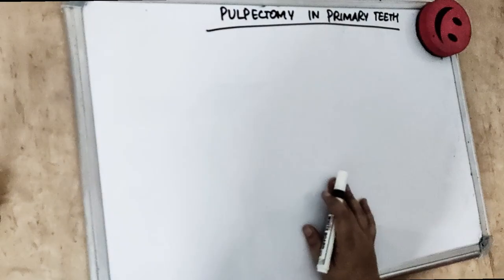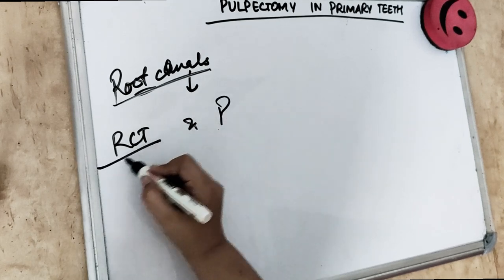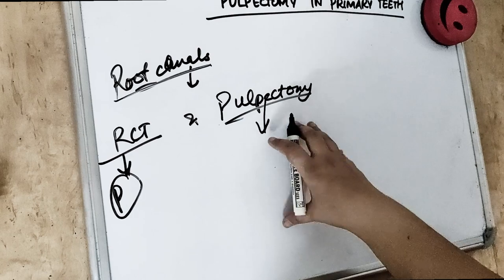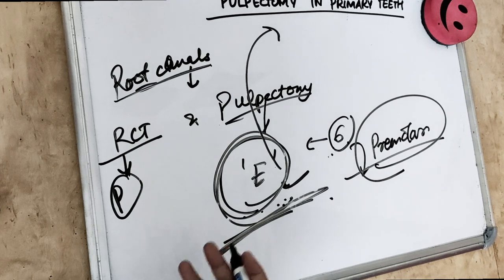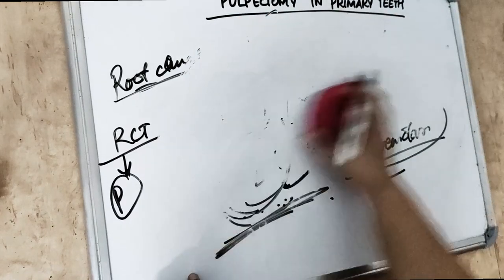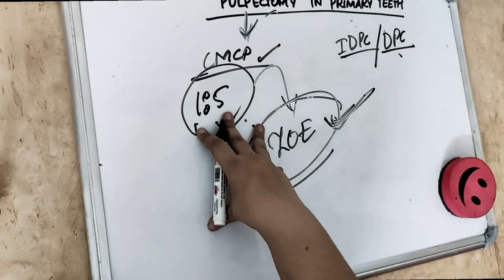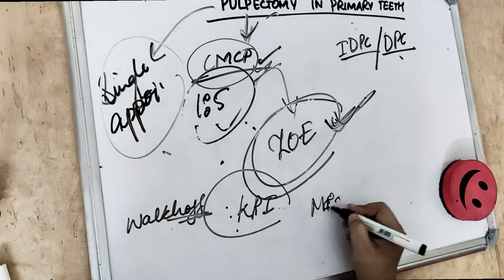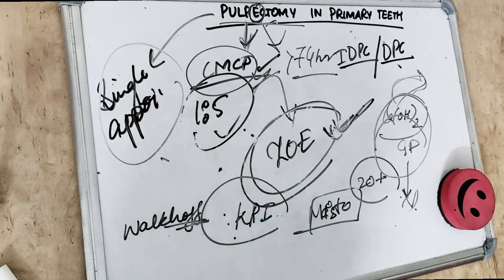pulpectomy procedure in primary teeth (special rct)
learn and understand pulpectomy procedure in primary teeth quick and easy..
pulpectomy procedure is like a special kind of root canal treatment in primary teeth
pulpectomy is removal of both coronal and radicular pulp, pulp canals, clean , disinfect and fill with a resorbable root canal filling material like zinc oxide euginol
learn pulpectomy steps in primary teeth in this video.. watch till end
watch our videos on indirect pulp capping, direct pulp capping, and pulpectomy to understand better
learn pediatric dentistry lectures with dr sangeeta on dental pathshala